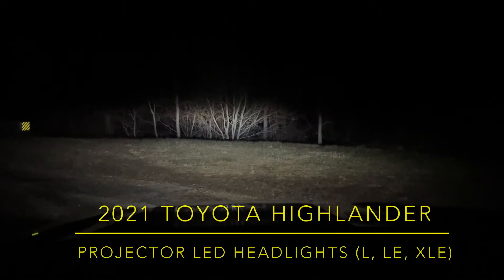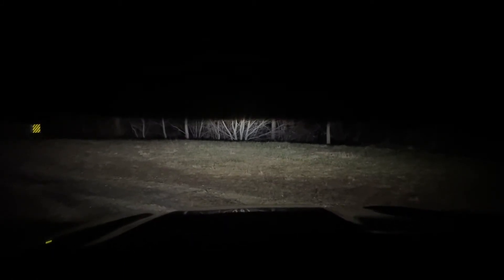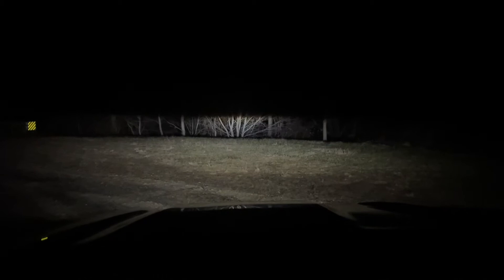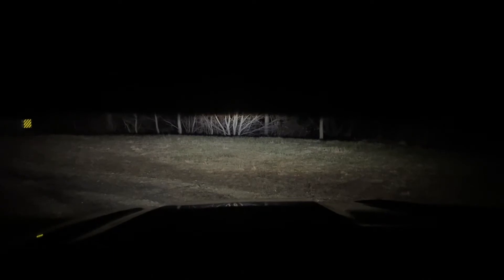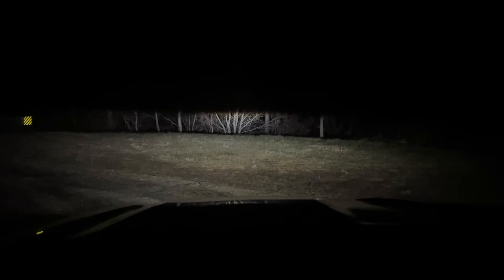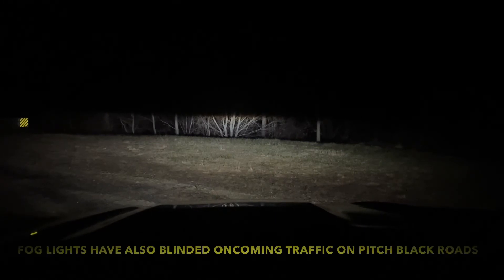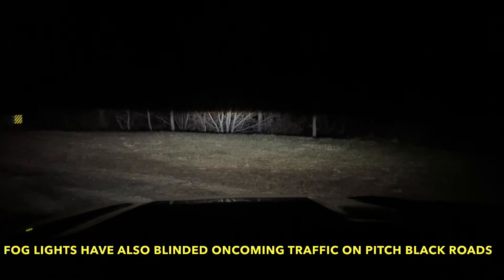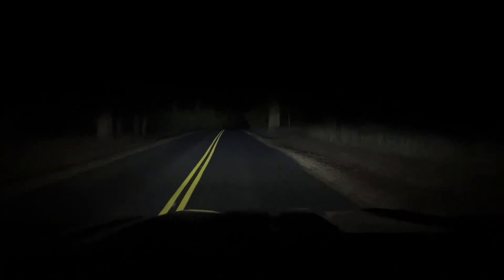2021 Toyota Highlander Projector LED Headlights - 3 brightness settings